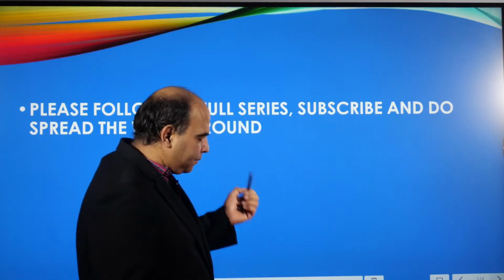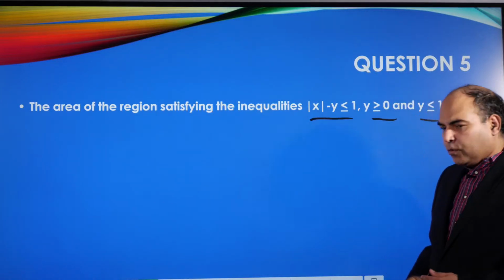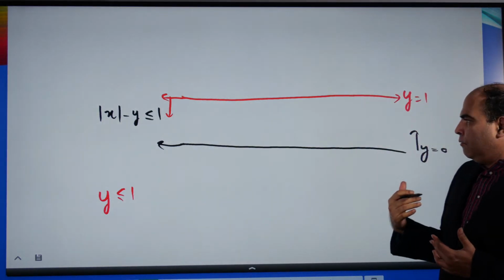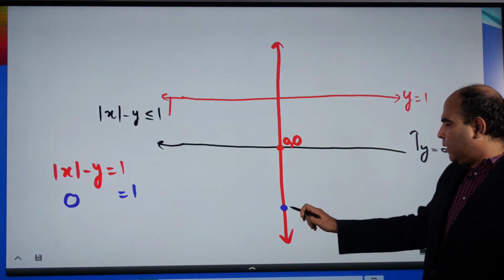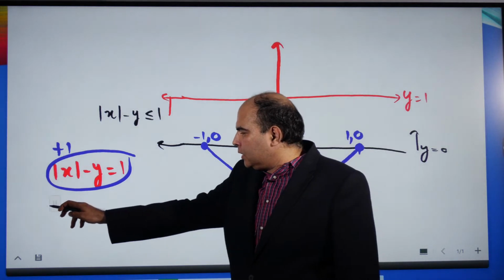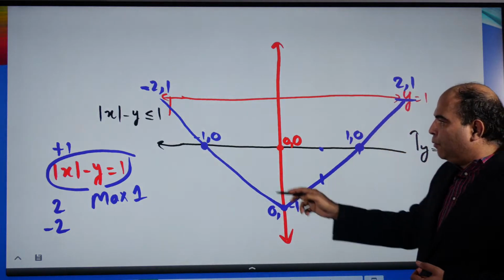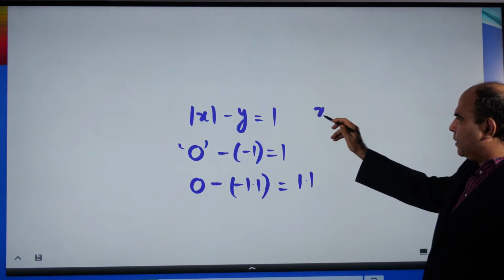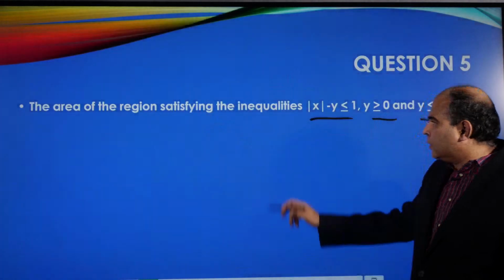50 Must Know Questions In Quants #5 | Arun Sharma | Quantitative Aptitude | CAT | Bank PO | SSC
We continue our discussion of important questions discussing a question that requires you to have skills of graph plotting and also knowledge of functions and graphs. This question was asked in CAT 2020.

Rs. 299 only